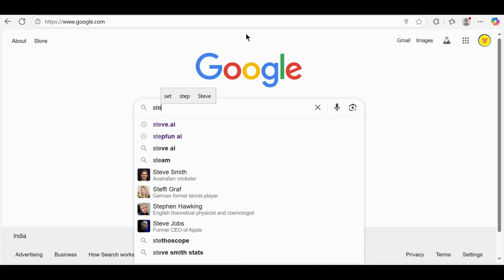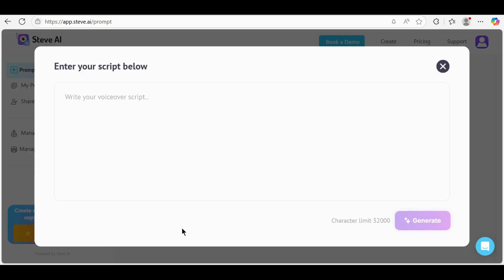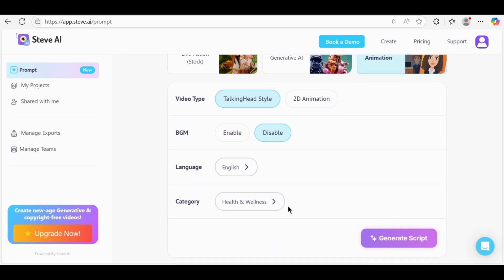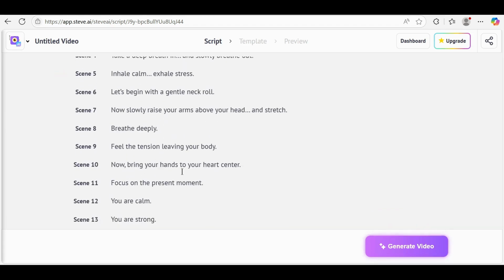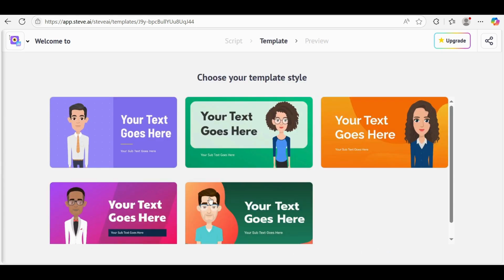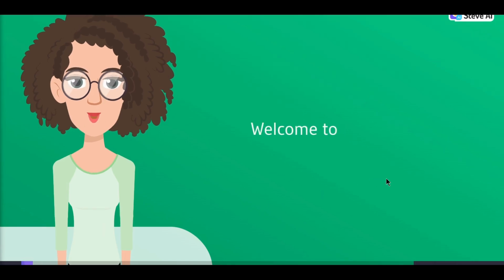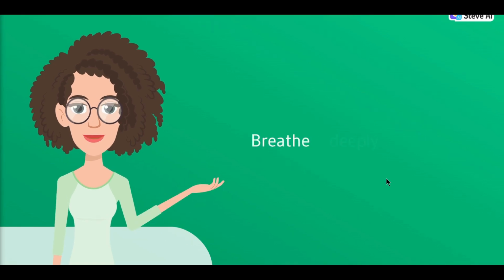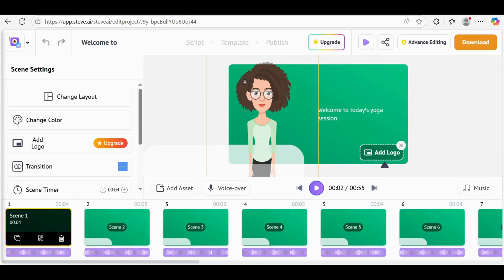Steve AI Video Generator Tutorial 🔥 Create Stunning Videos Fast!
🚀 Learn how to use the Steve AI Video Generator to create stunning videos in minutes! Whether you're a content creator, digital marketer, or educator, Steve AI makes video creation easy and powerful with its cutting-edge AI tools.

📌 In this tutorial, you’ll discover:
00:00:00 Intro
00:00:12 Steve.ai
00:04:40 Outro

✅ No video editing skills required!
✅ Perfect for YouTube, Instagram, Shorts, Reels, and more.